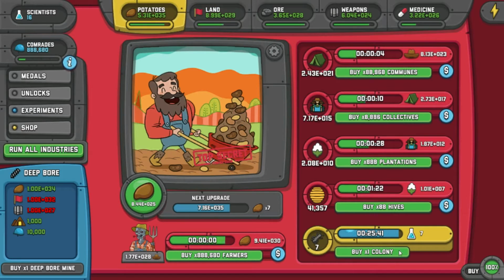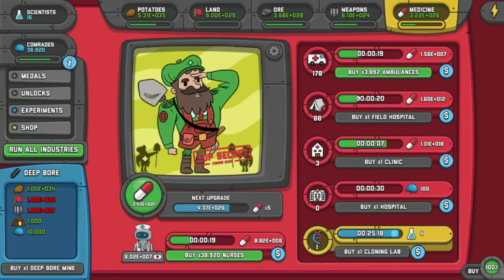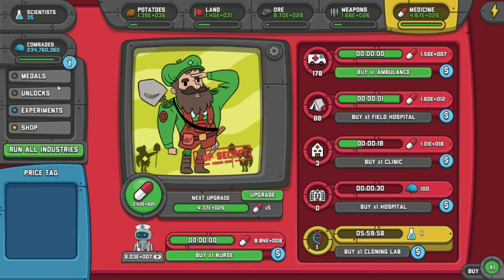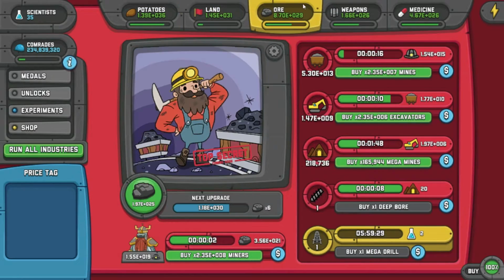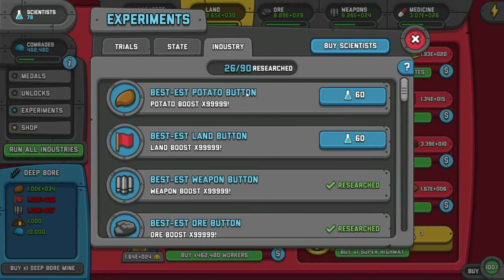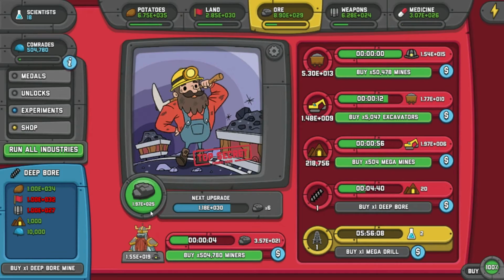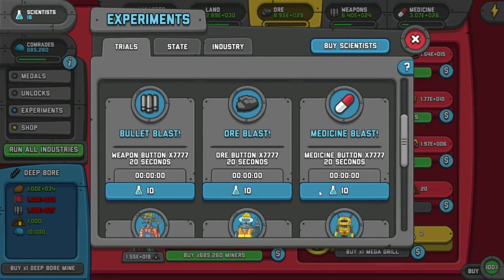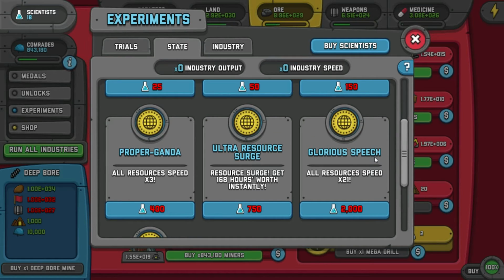Adventure Communist #31- Land And Weapons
PSN: CaptainBubblezzz